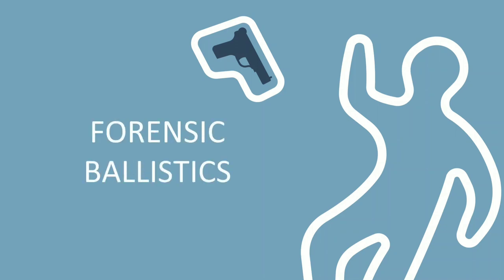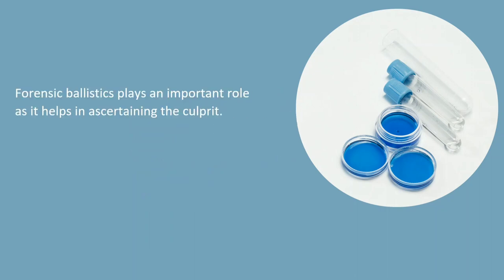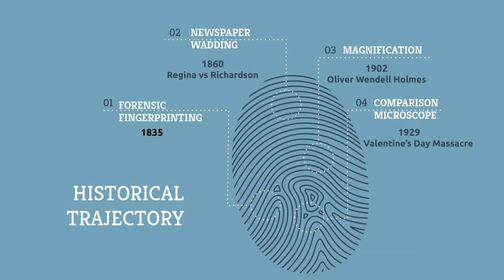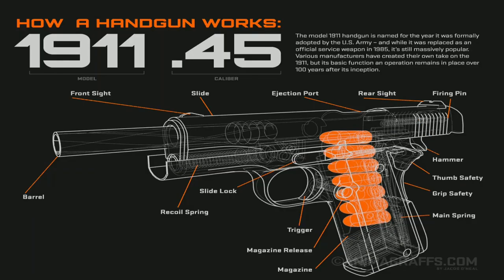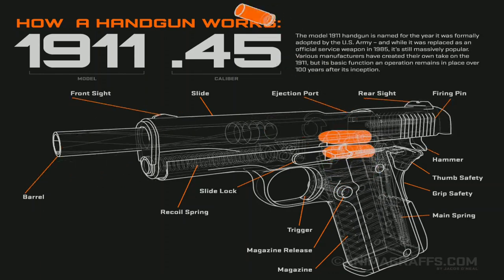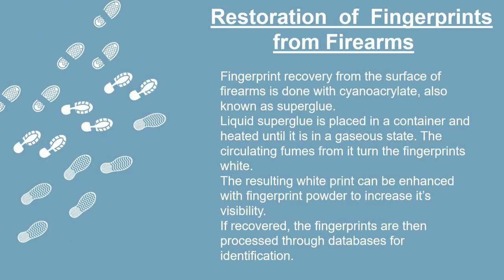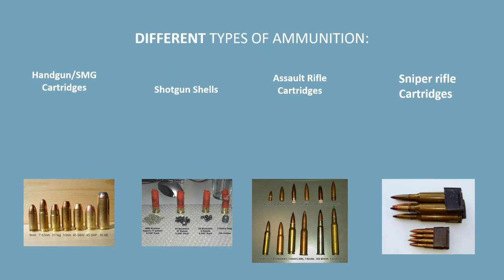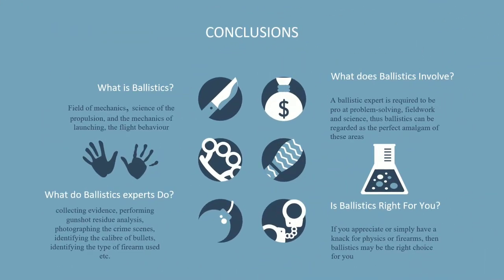Forensic Ballistics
The word “Ballistics” first emerged in the 1700s and originated from the Greek word “Ballein” which means to throw. Over 300 years, a mere word has transformed into a massive section of both criminology and forensic science. Though it may seem a singular word, the study of “Ballistics” include projectile motion, friction, angular momentum, the study of motion and dynamics, the study of firearms, and a huge database to match or identify projectiles or firearms with extensive research & hard work. Thus this division of forensic science is able to identify the criminal from a shell casing to an unidentified firearm. This video is our offering to all curious enthusiasts all over the internet to simplify the basics of ballistics and represent this complicated topic for everyone. Hope you guys like it!

Video By: Team Bazinga
Subhadeep Basu (Team Leader)
Tathagata Pain
Shreya Saha
Ritoza Das
Koustabh Sau
Ritam Sengupta
Aditi Rastogi
Rikshubhra Bhattacharjya
Shamie Dasgupta

Voice-over: Shreya Saha

A very special thanks to Stuti Saha (Editing and Layering)

Thumbnail: Rhea Khanna